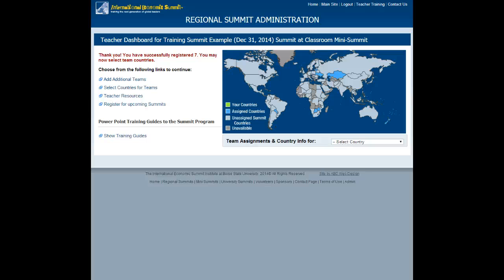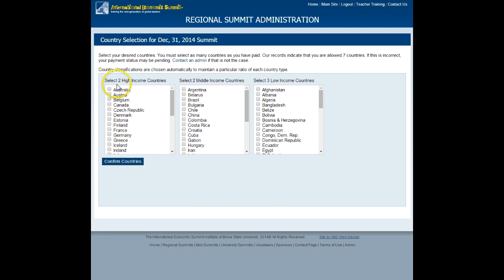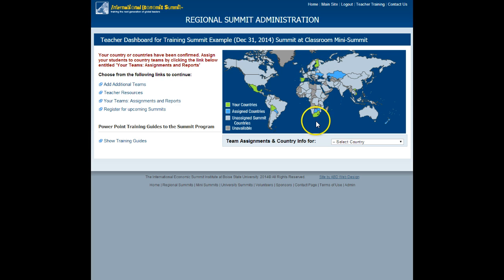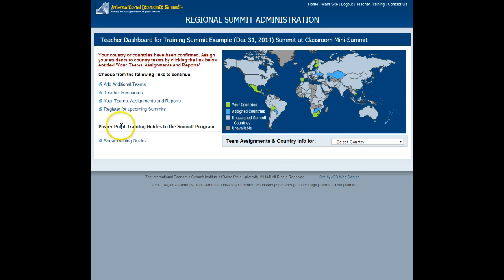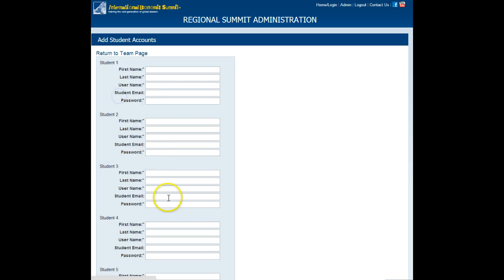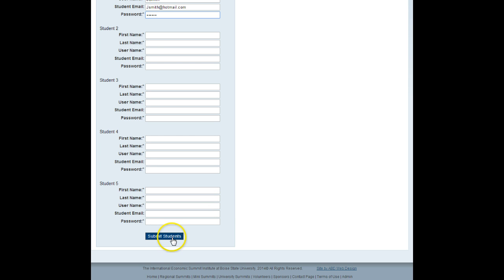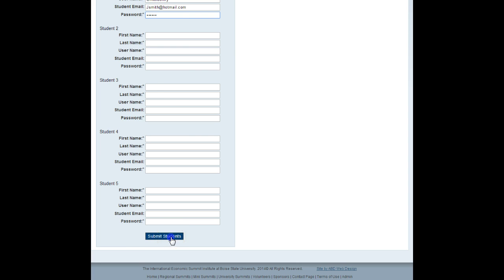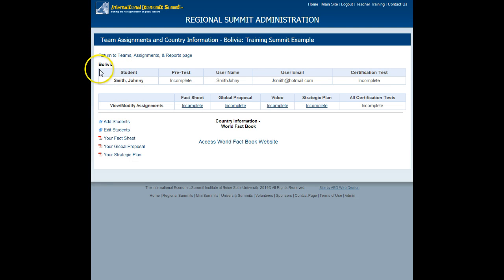Choose Countries Add Students